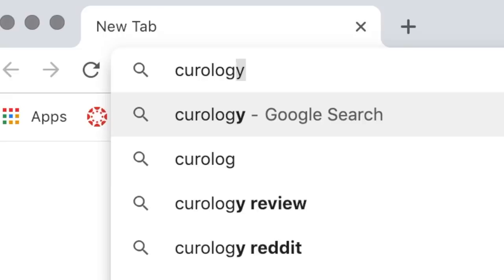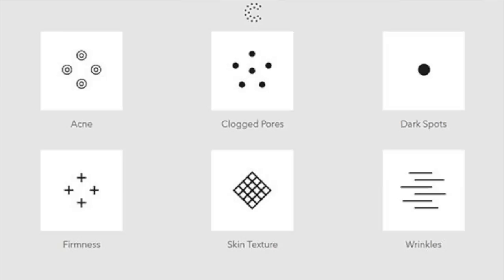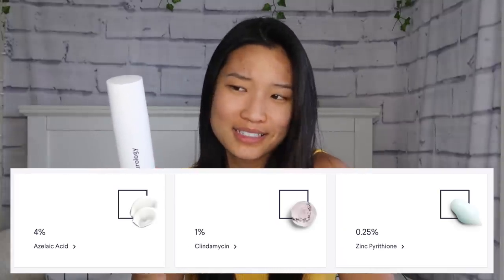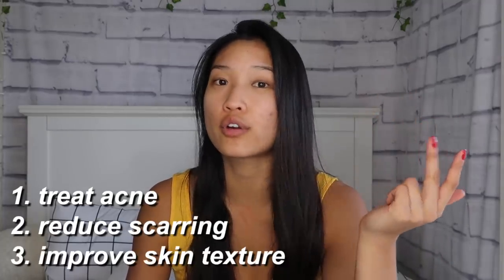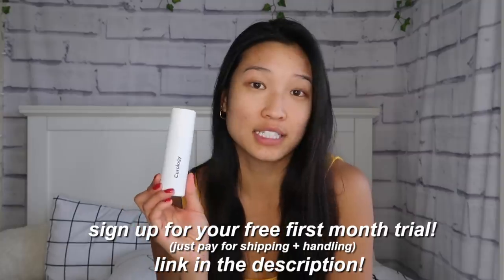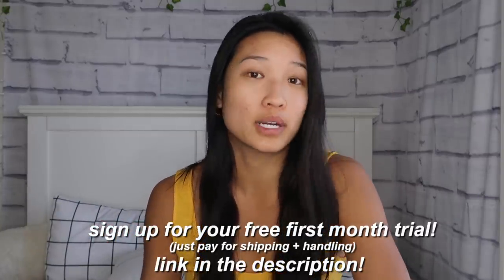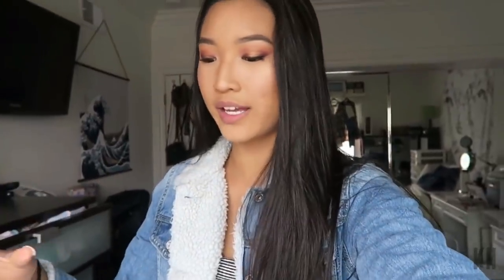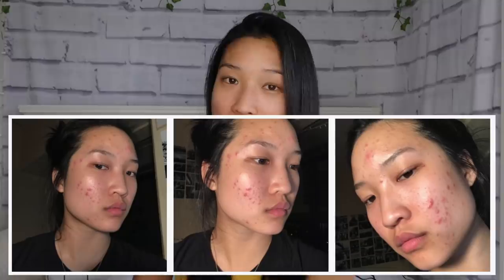HOW I CURED MY ACNE | My Experience + Skincare Routine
Get your FREE 1-MONTH TRIAL with Curology!

Today I’m doing a more personal video and talking all about my struggle with acne and how I’ve helped my skin get better! I’m working with Curology on this video, however this is an honest review and hopefully you guys can see how I genuinely have benefited from using it. I’ve talked about Curology on my channel before and have been a loyal user for some time now! Hopefully this can give you guys some insight on my experience dealing with acne as a teenager/young adult. Hope you enjoy :)

FREQUENTLY ASKED QUESTIONS:
❏ Intro song? — Feel Like - Andrey Azizov ft. Chloe Gendrow
❏ What camera do I use? — Canon G7X Mark II (mostly for vlogging), Canon T5i (for regular videos)
❏ What school do I go to? — San Jose State University (junior at the time this was posted)
❏ What am I majoring in? — Kinesiology (switching into Business!)

FTC: Thank you to Curology for partnering with me on this video :)